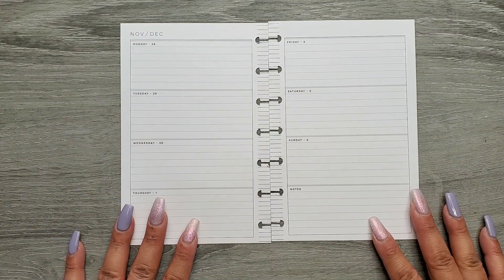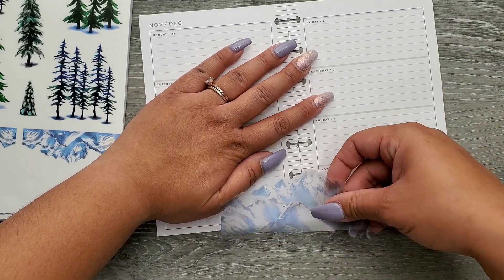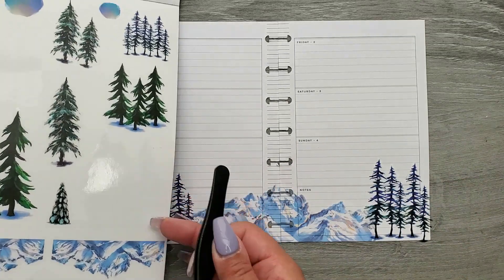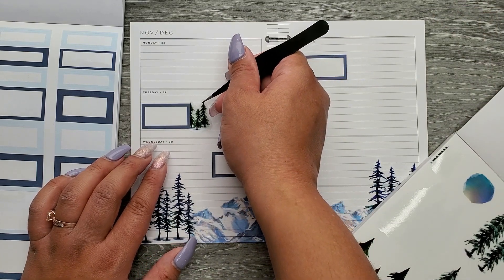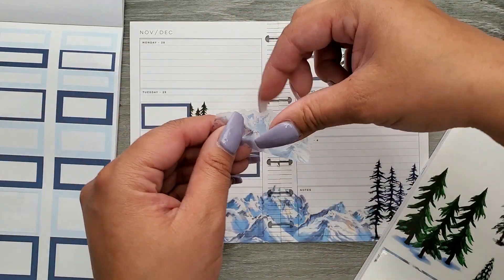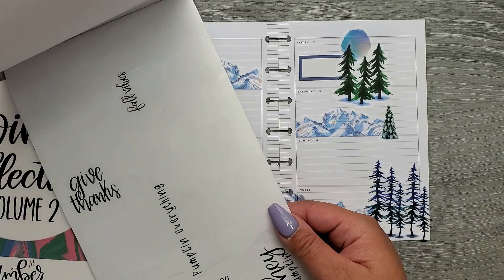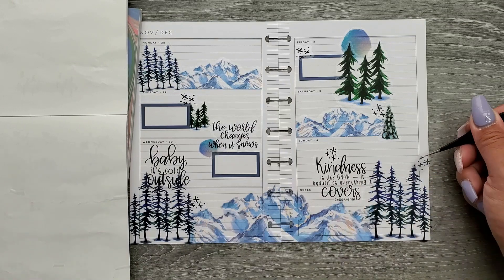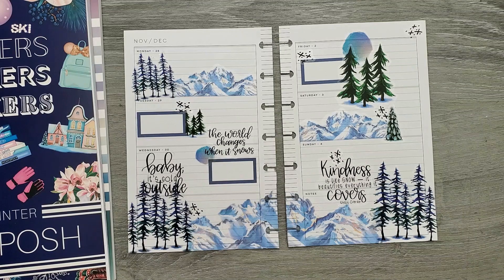Plan With Me | Nov 28th- December 4th | Mini Happy Planner | MAMBI